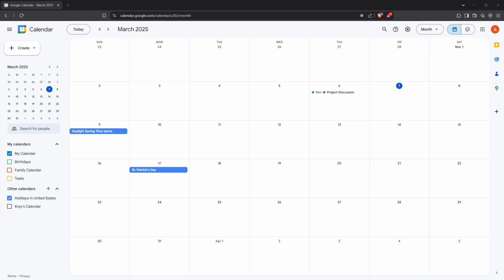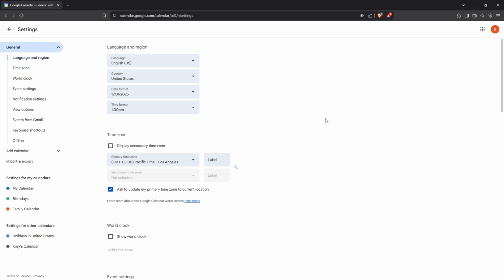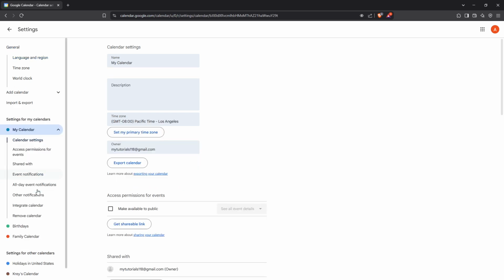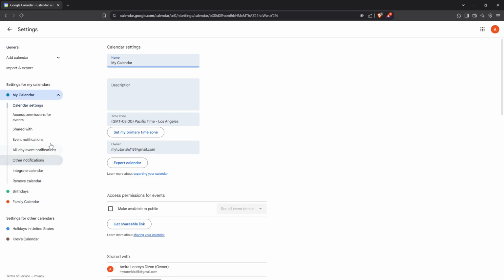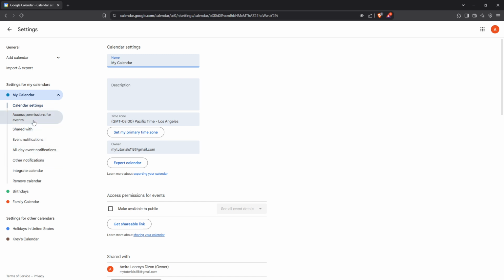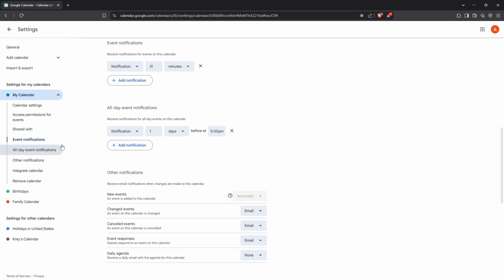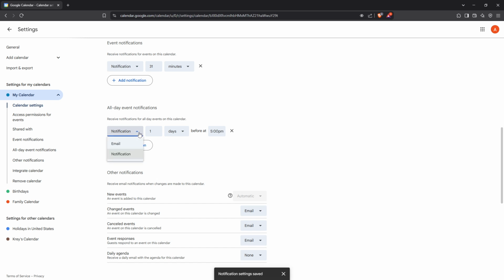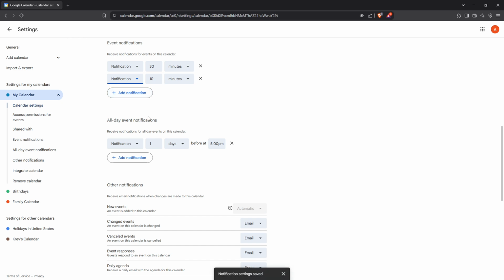How to Modify Notifications in Google Calendar [2025 Full Guide]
In today's video we will show you how to use google calendar,google calendar,google calendar tutorial,google calendar tips,google calendar tips and tricks,google calendar guide,google calendar features,google calendar hacks,how to enable dark mode in google calendar,how to add someone as optional in google calendar,how to remove guests in google calendar,how to schedule an appointment in google calendar,how to create a booking page in google calendar,google calendar appointment slots